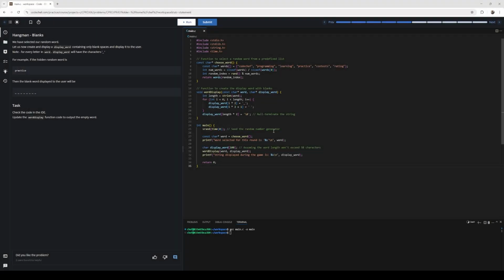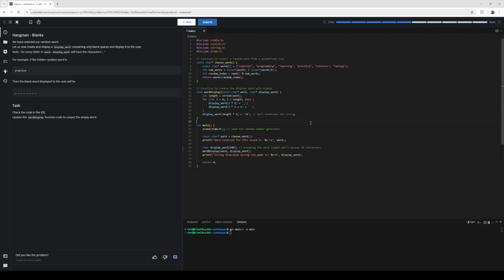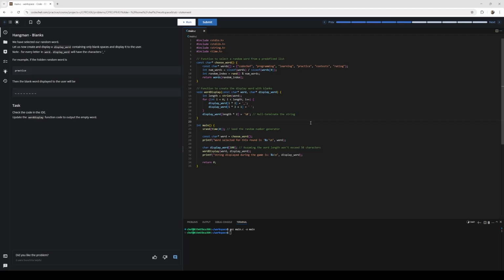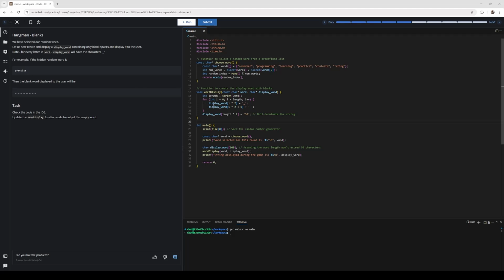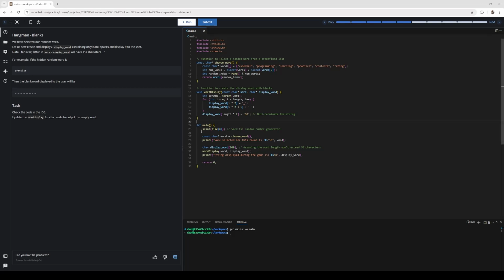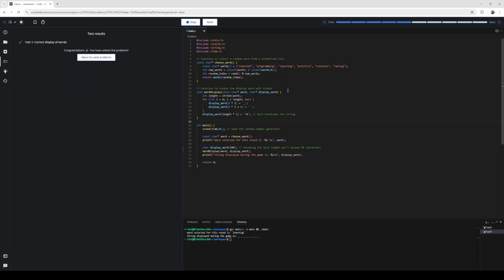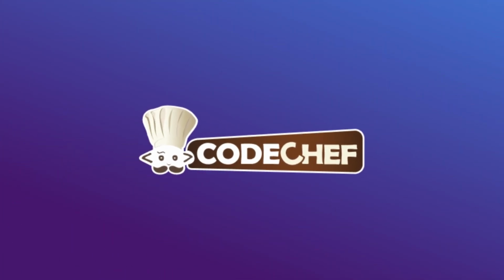Hangman: The word game (Part-2) | C Projects for Beginners